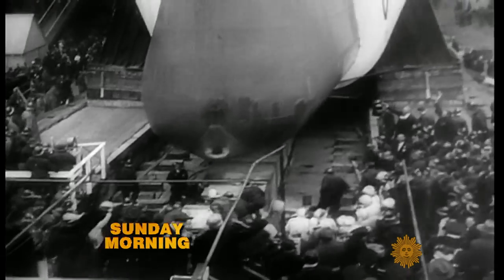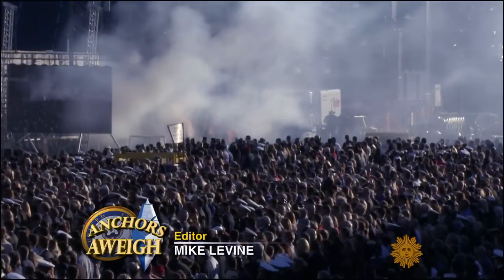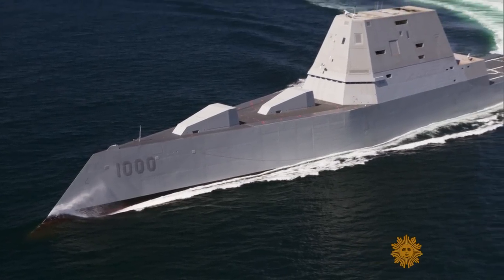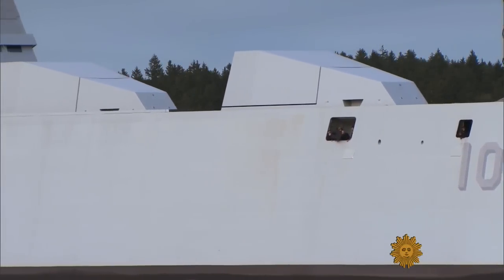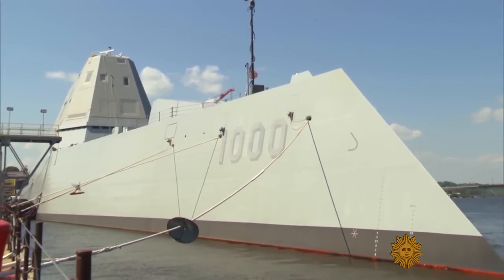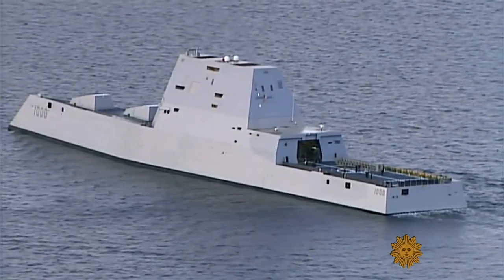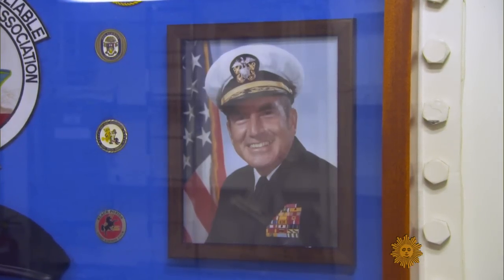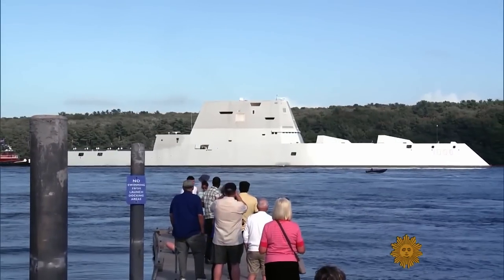The war machine fit for a superhero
The newest vessel in the Navy's fleet is unlike any warship in the United States' arsenal. The USS Zumwalt, the Navy's largest destroyer, is a $4 billion vessel made of cutting-edge technology, stealth design and advanced military hardware unlike any found on the high seas. David Martin reports.